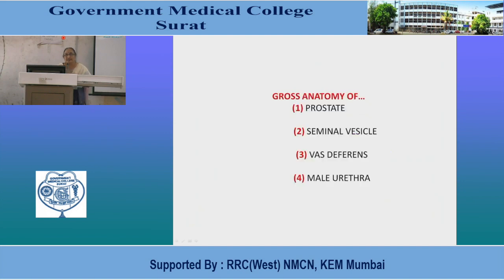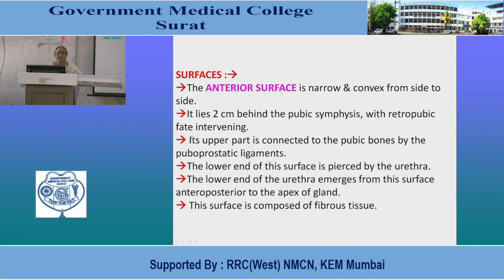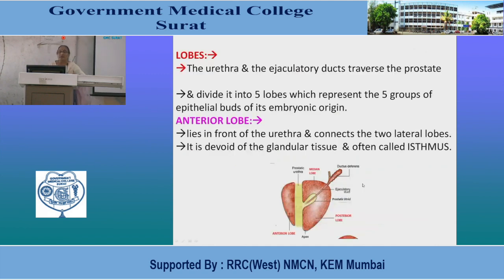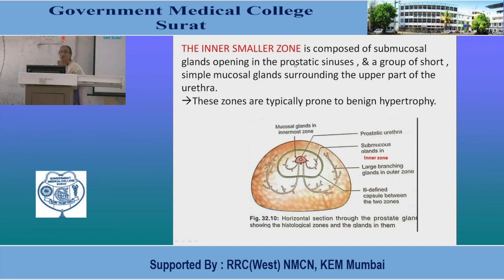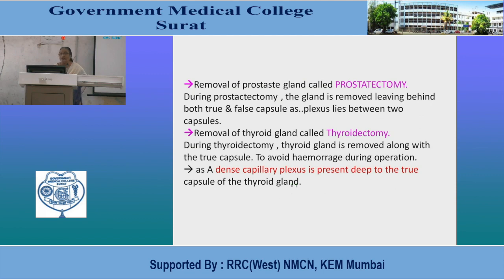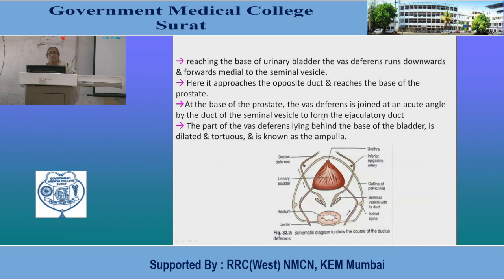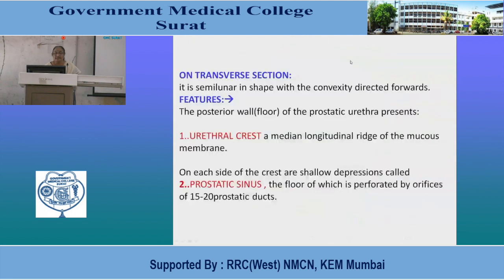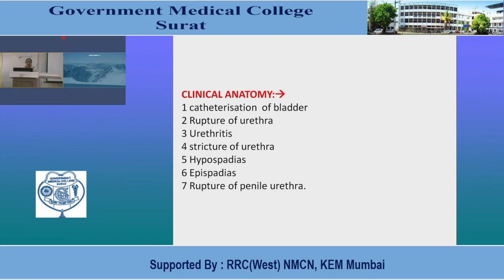Gross Anatomy of PSVM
Dr.Bharati Umarvanshi
Associate Professor